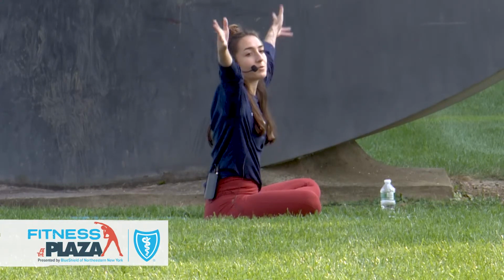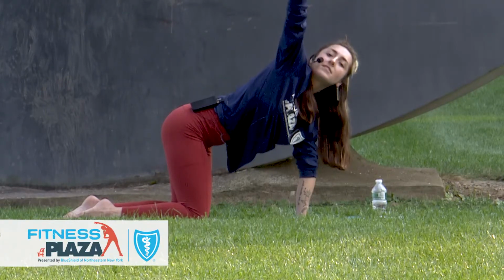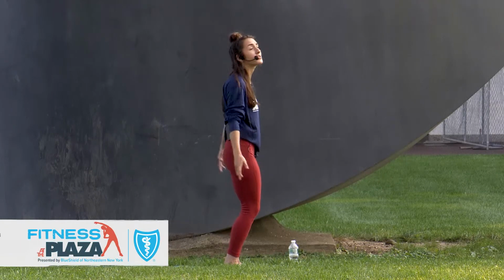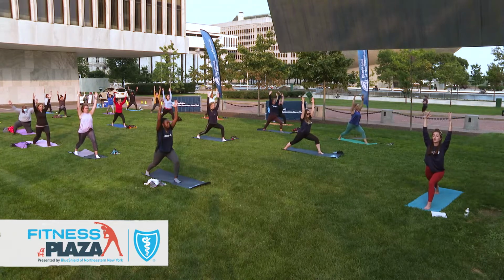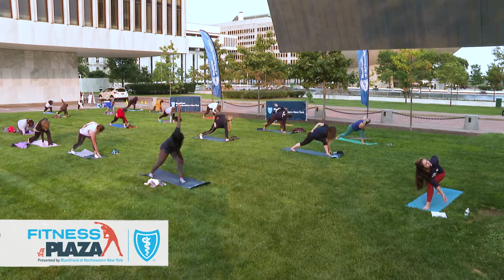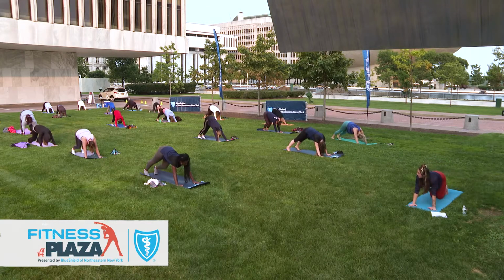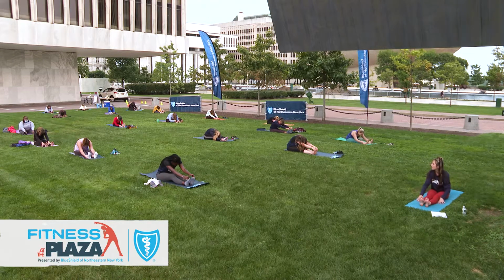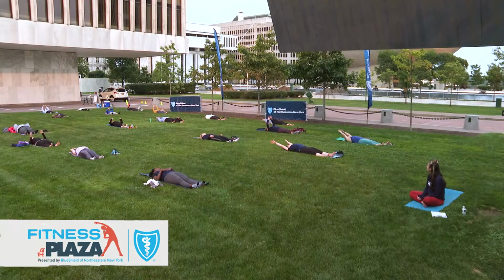Fitness at the Plaza presented by BlueShield of Northeastern NY - Fall Flow with The Hot Yoga Spot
Enjoy this FREE full class from the Fall 2020 session of Fitness at the Plaza. For more information and registration for future classes, please